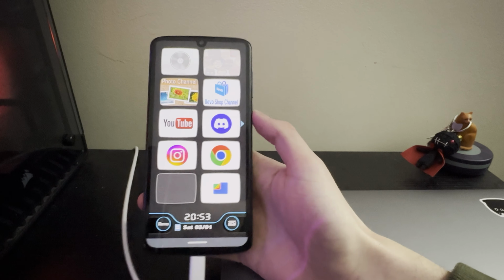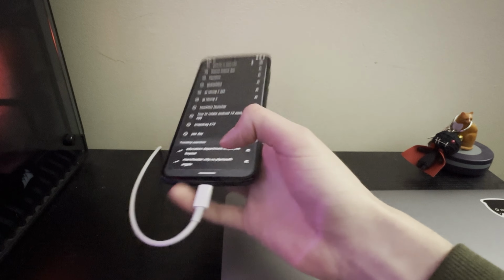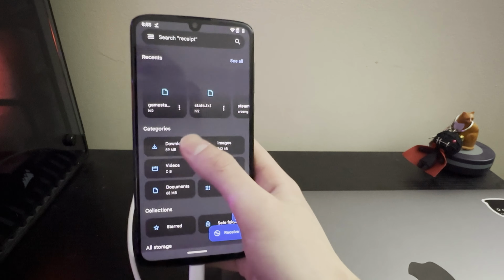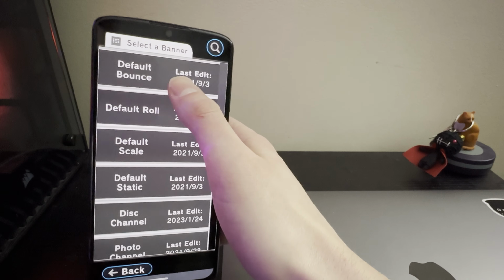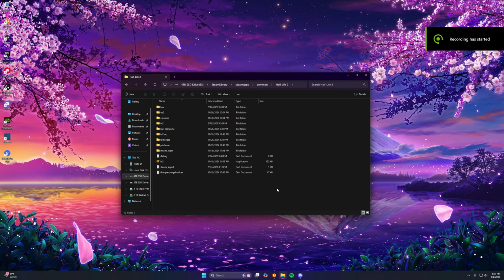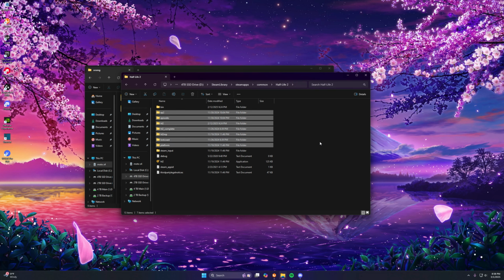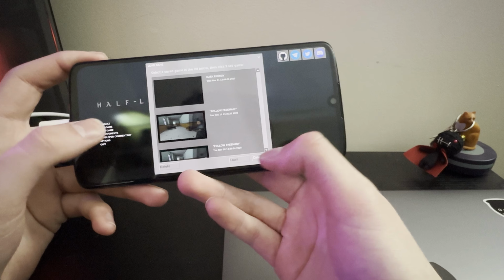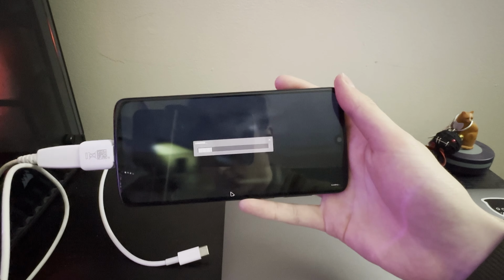Running Half-Life 2 on Android!?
So yes this is a different sort of video, more of an experiment than it is a build or fixing something, however I thought it was interesting and something that I wanted to share. Hope you find some sort of enjoyment out of this and if you wanted to try it for yourself here are some links.